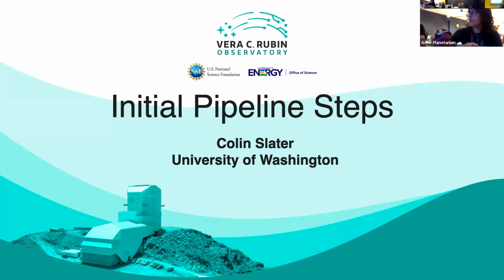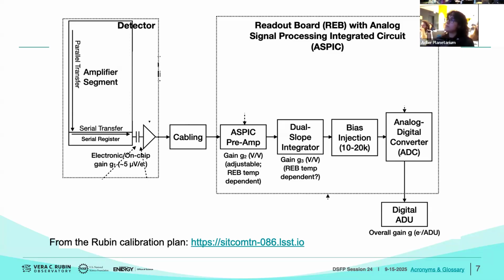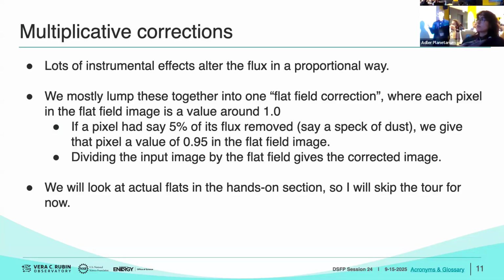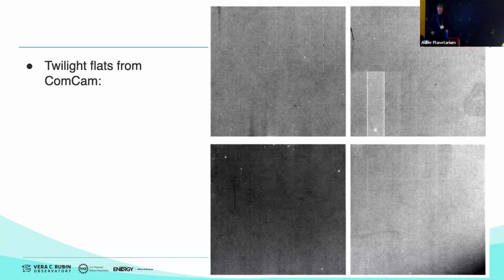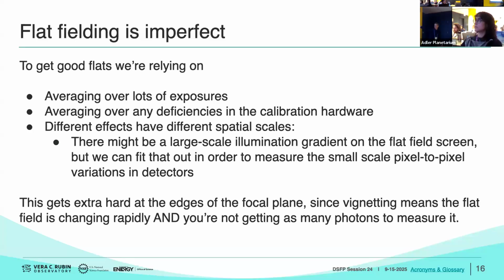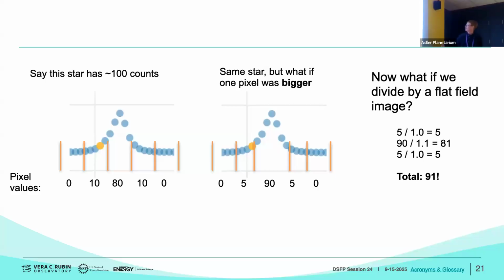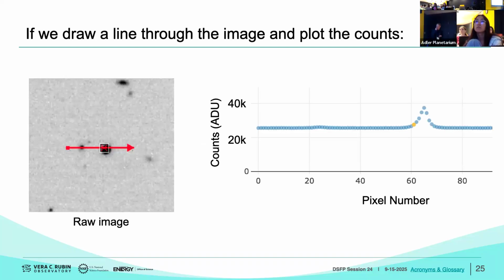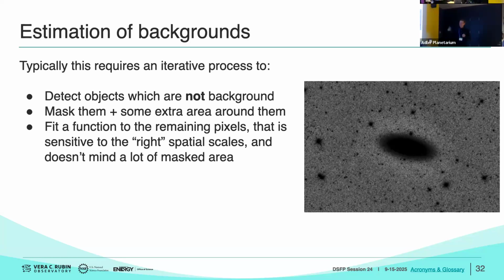DSFP Session 24: Instrument signature removal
In this lecture, Dr. Colin Slater, Research Scientist at the University of Washington, introduces Instrument Signature Removal. This lecture was part of Session 24: Image Processing for Wide Field Astronomical Surveys hosted by the Adler Planetarium in Chicago, Illinois, United States.